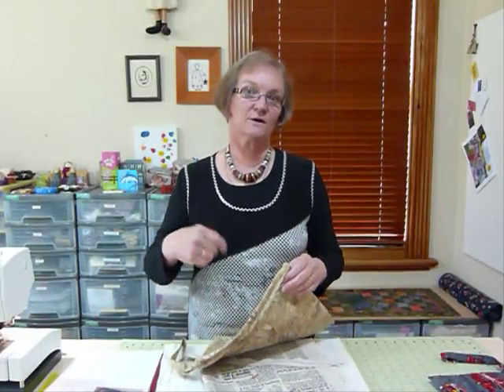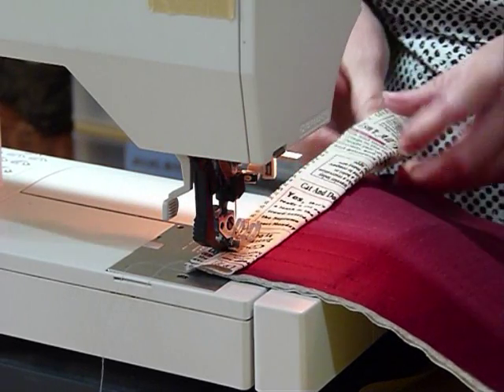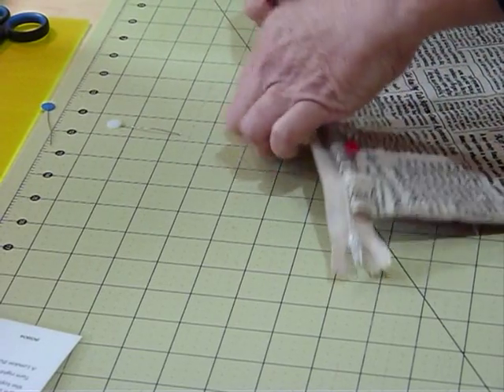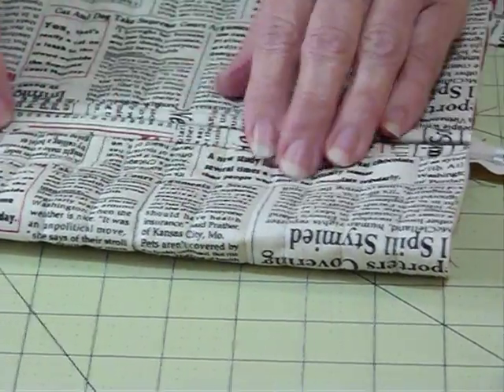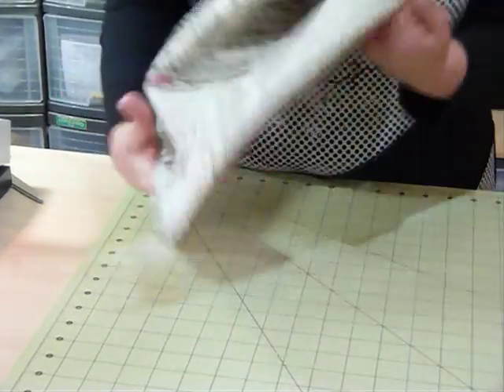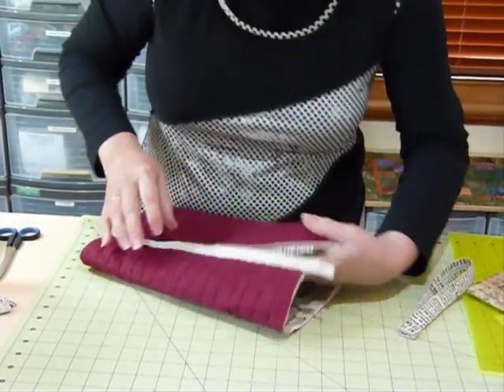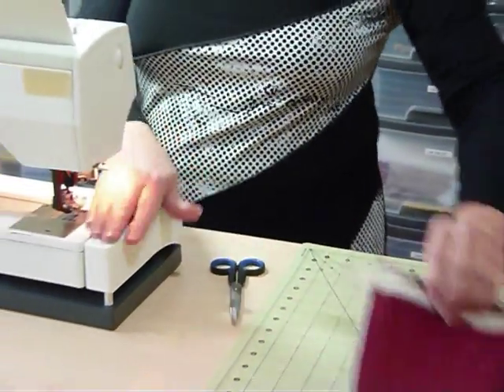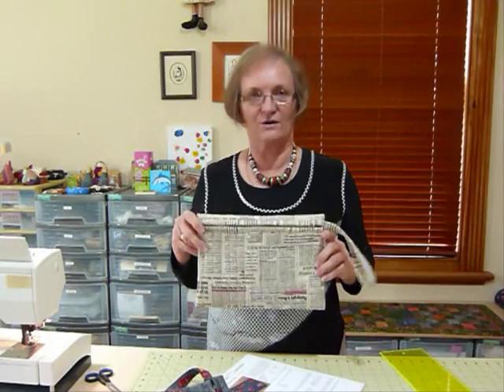How to make a Flat Bag with a Zipper closure - Quilting Tips & Techniques 091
This video shows how to make a quilted flat bag with a zipper closure, great bag for flat things! Such as documents, gadgets etc.